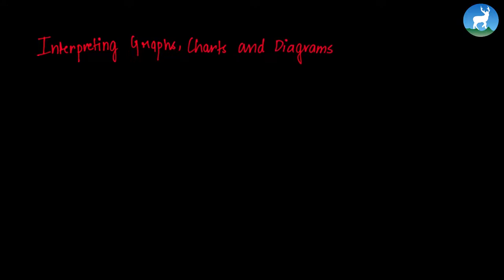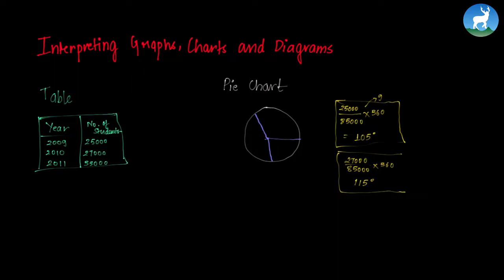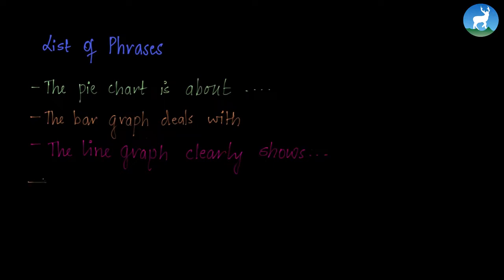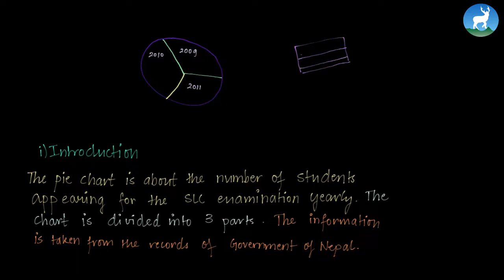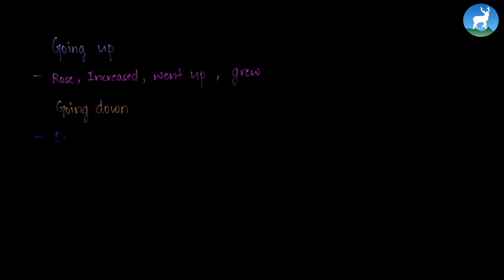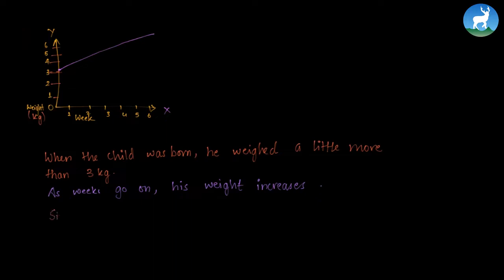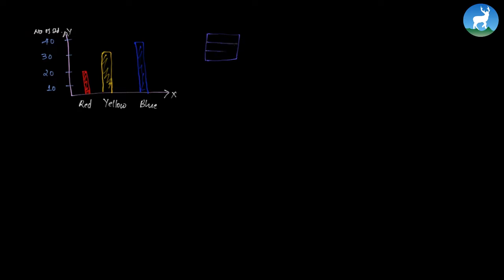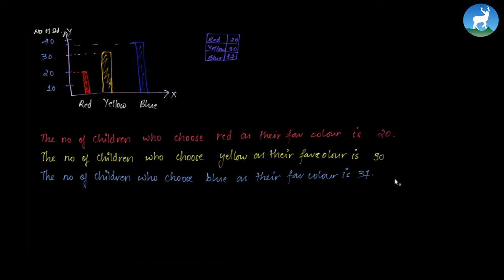Akankshya Upadhyay - Unit 10 - How to Interpret graphs, charts and diagrams - Class 9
This video tutorial is for Grade 9, English, and today, we are discussing about interpreting graphs, charts and diagrams. In this video we will cover the following topics

1. Basics of diagrams
2. Expressing data using adjectives
3. Representing/Drawing diagrams